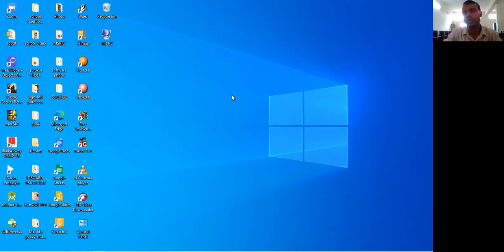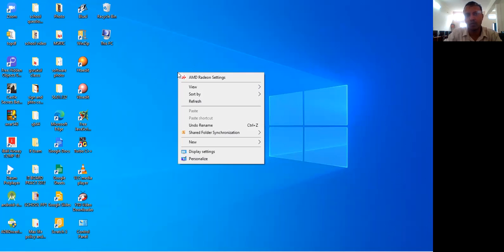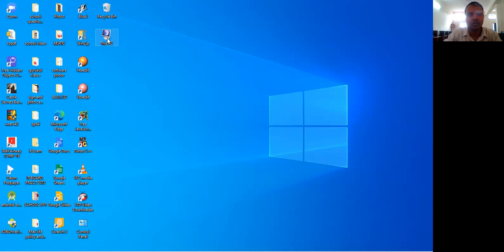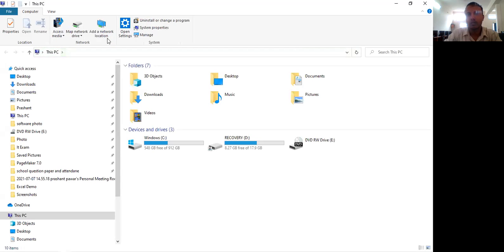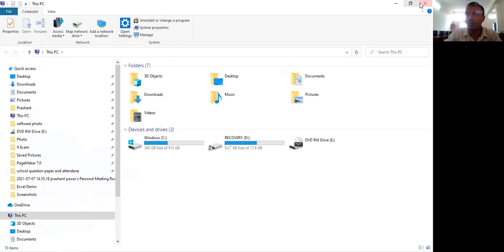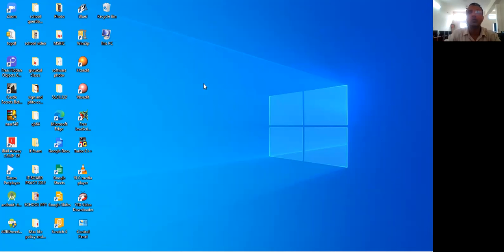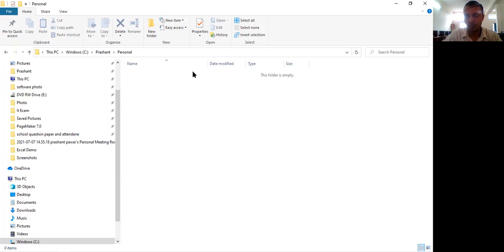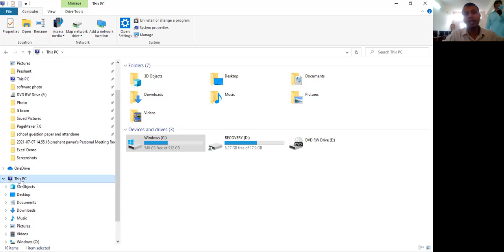Function of Operating Sytem